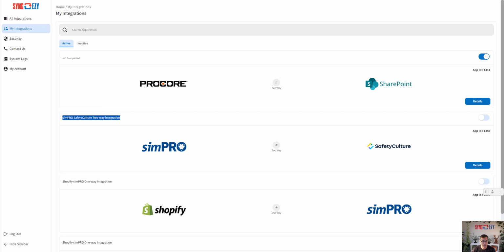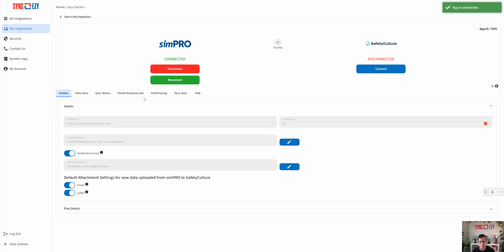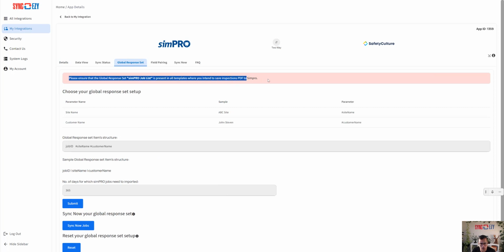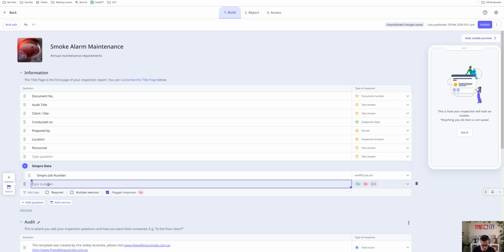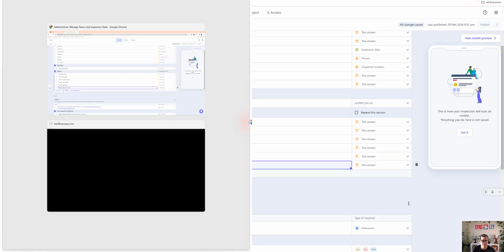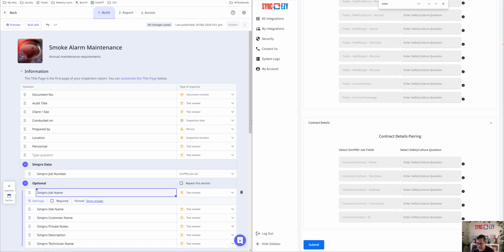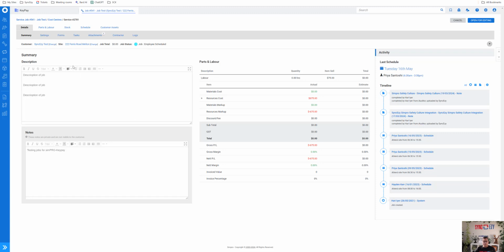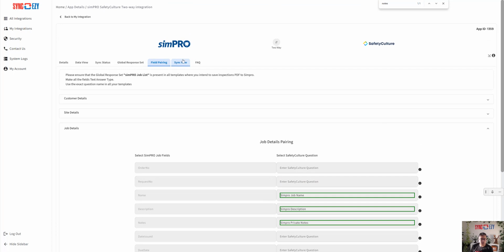Simpro Safety Culture Setup Video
Connect SimPro and Safety Culture by entering necessary details like the standard URL, Company ID, and OAuth token.
Obtain the OAuth token from SimPro and the API token from Safety Culture to authenticate the connection.
Create a global response set in Safety Culture called SimPro Job List to convert SimPro Job numbers for future templates.
Customize Safety Culture inspection templates by adding a section for SimPro data and specific questions like job number, job name, site name, and customer name.
Pair fields from SimPro with corresponding questions in Safety Culture using Sync Easy for data synchronization.
Complete inspections in Safety Culture by selecting the job number and leaving optional fields blank, knowing Sync Easy will fill in the details later.
Sync Easy updates the inspection with data from SimPro, ensuring all job-related information is captured in the inspection report.
The integration continues to work seamlessly, requiring only template edits to include job fields for data retrieval, with support available through chat or scheduled meetings.